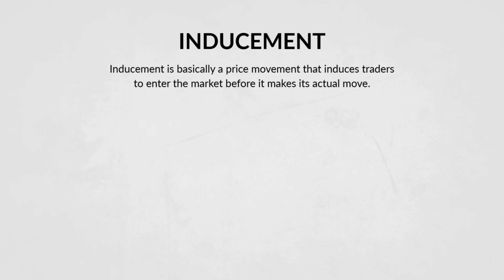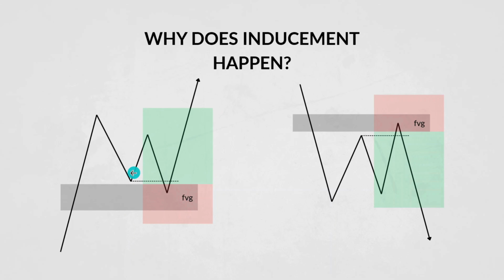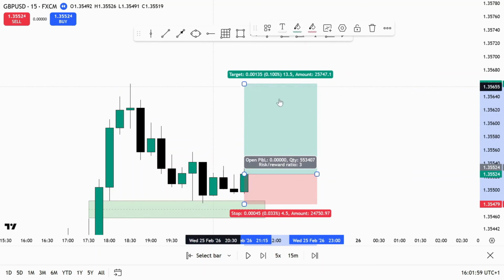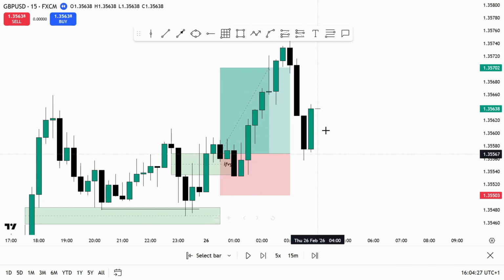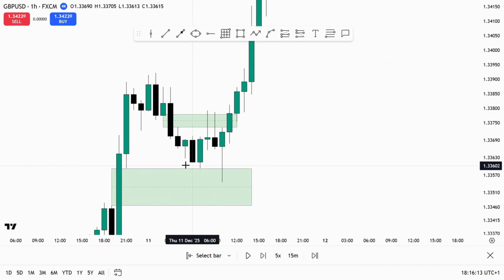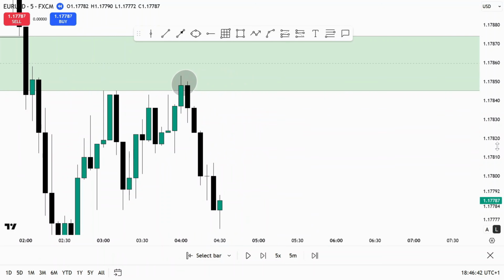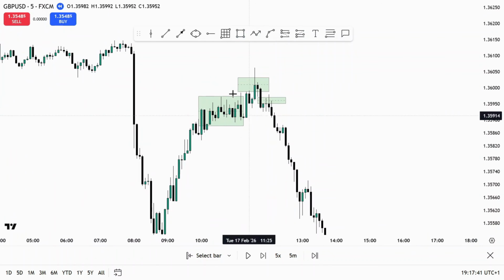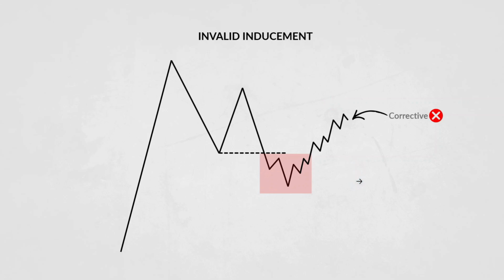If You Enter Here, You're the Liquidity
Most traders enter the market at the exact place where the market is designed to trap them.
In this video, I break down how inducement works, why traders get stopped out before the real move happens, and how you can start spotting these traps on your charts. Once you understand this concept, you’ll stop entering where everyone else enters and start recognizing where liquidity is being taken.
Watch till the end as I walk through clear chart examples showing how this happens in real market situations.

If you want to learn more about how I analyze the market and approach trading, check out my resources below.